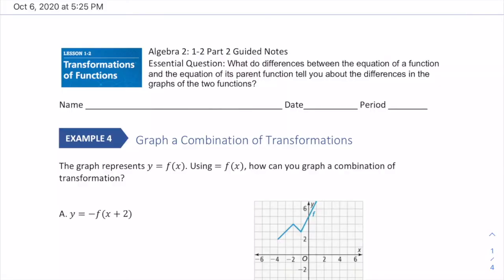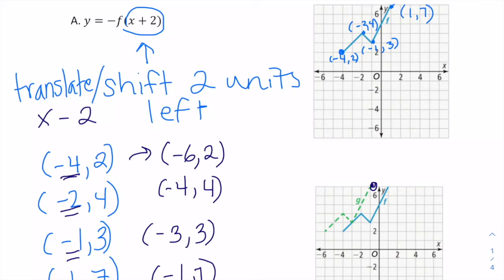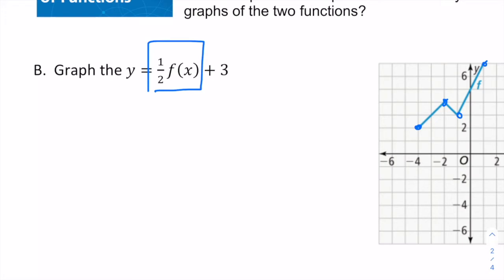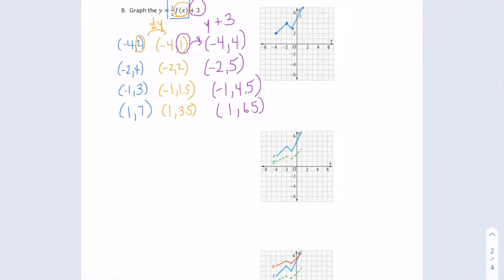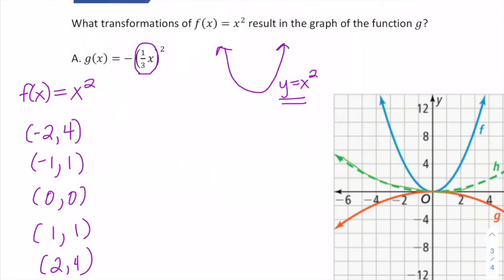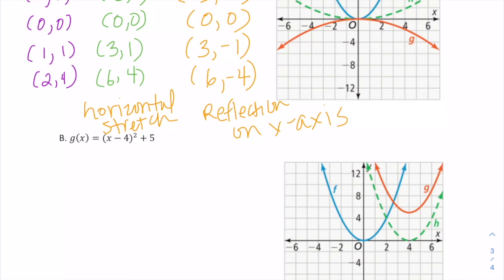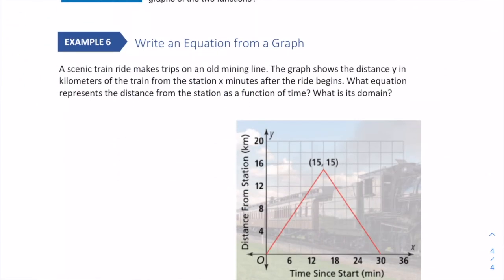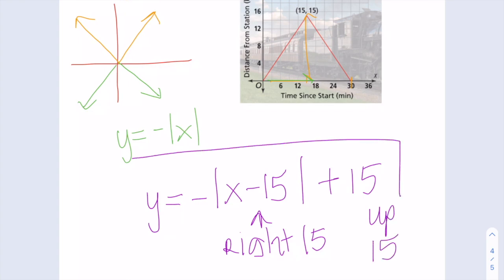A2 1-2 Part 2